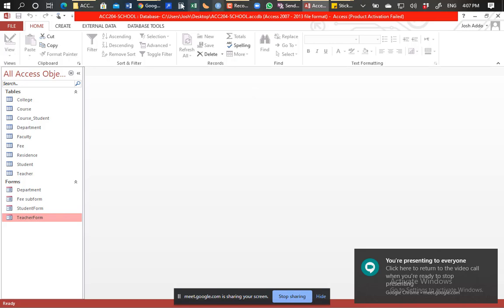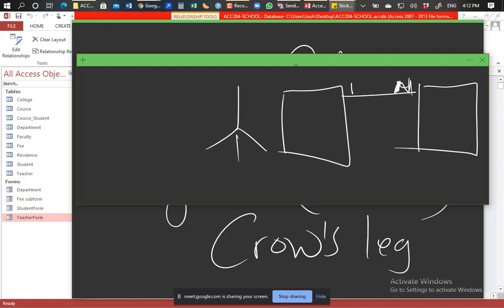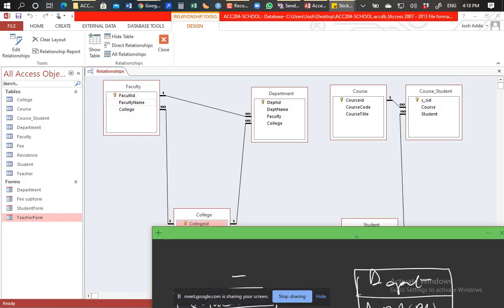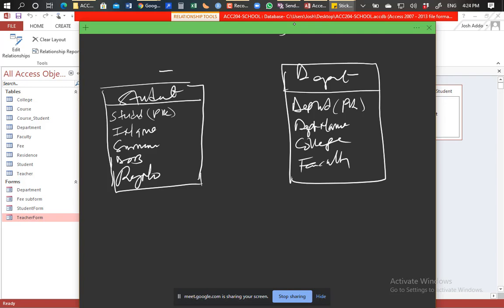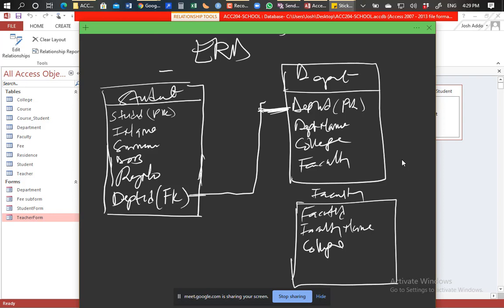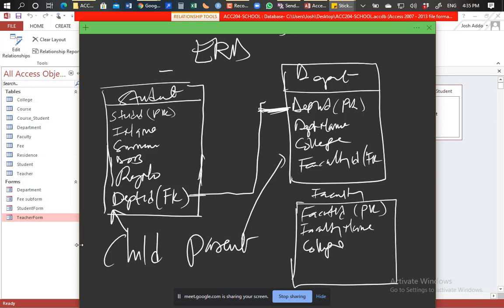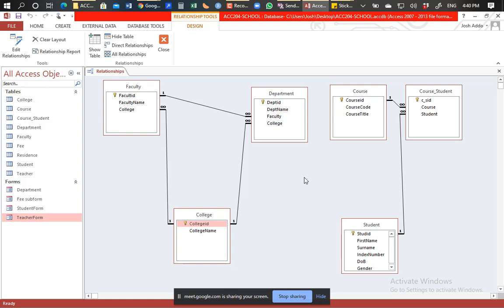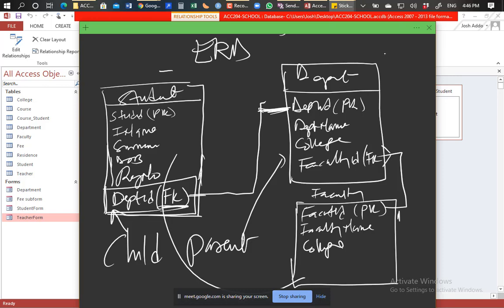Entity Relationship Diagram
Database Table Relationships (Entity Relationship Diagram)